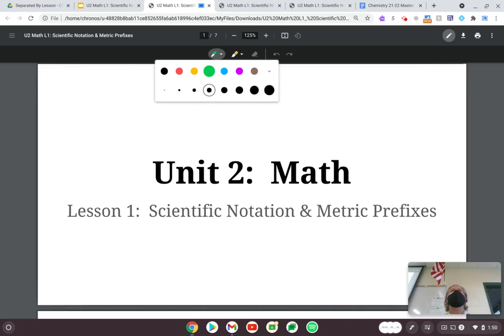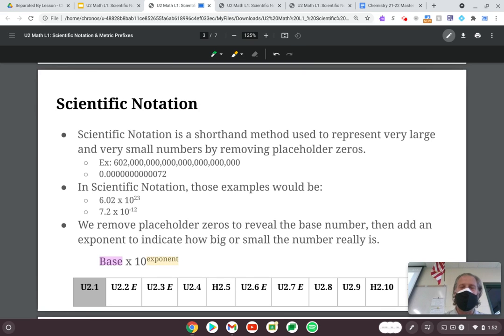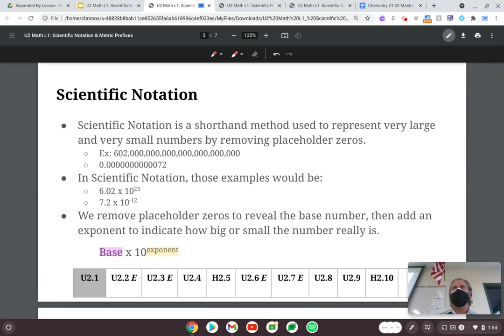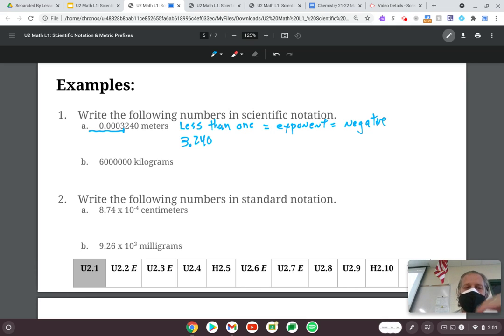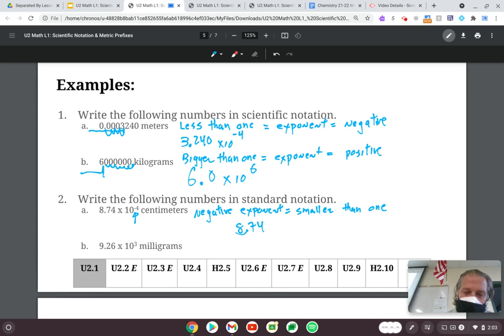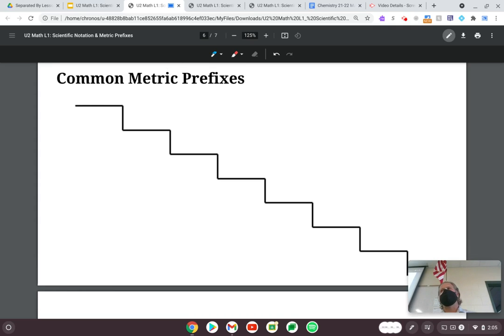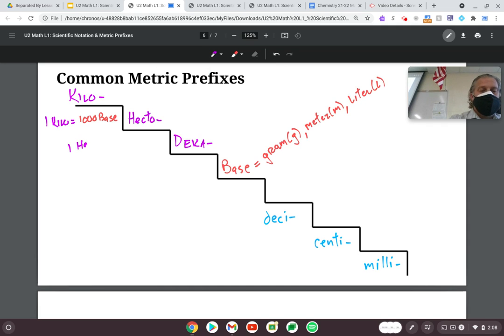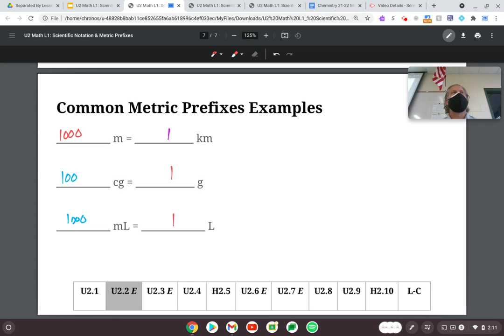U2 Math L1 - Scientific Notation and Metric Prefixes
A brief lesson reviewing scientific notation and metric prefixes.